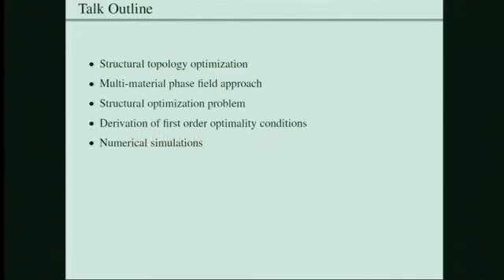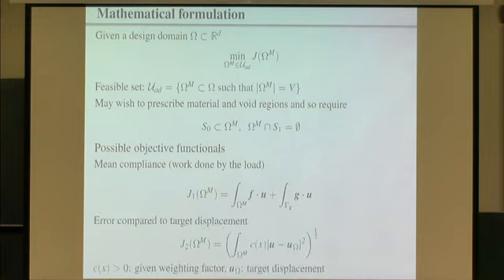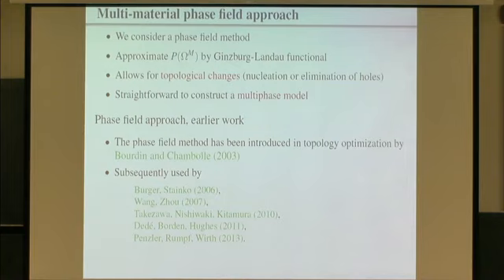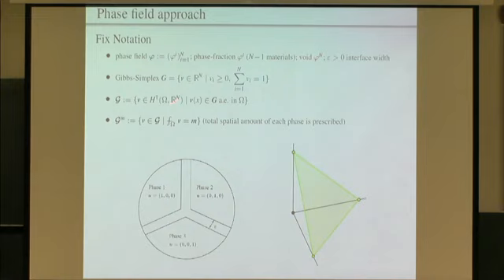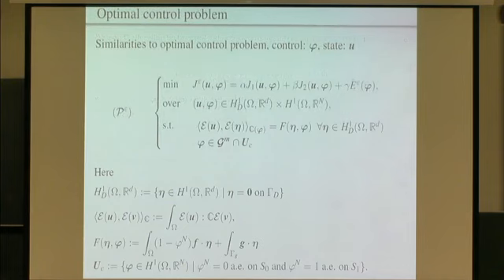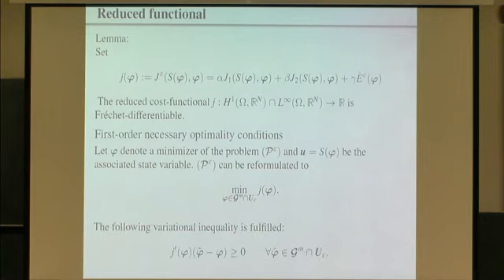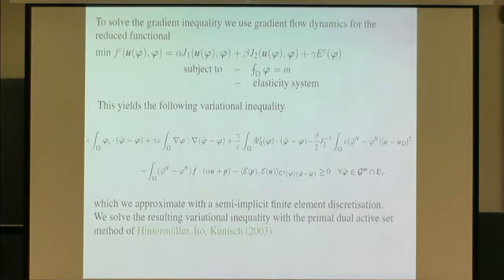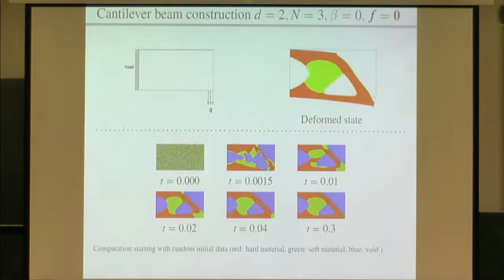Multiple Speakers | Multi-material structural topology optimization using phase field methods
Title: Multi-material structural topology optimization using phase field methods
Speakers:
Date: 25th Jun 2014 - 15:20 to 15:50